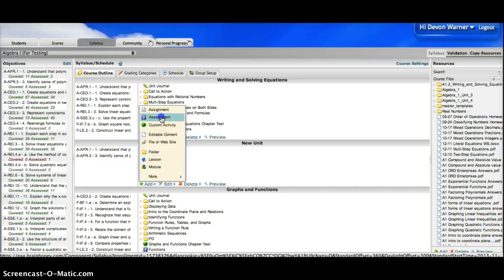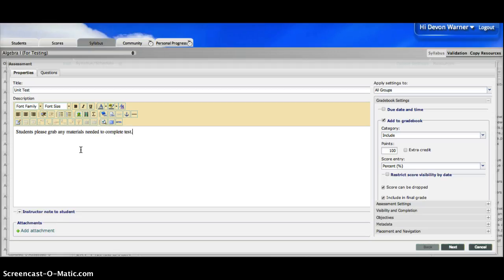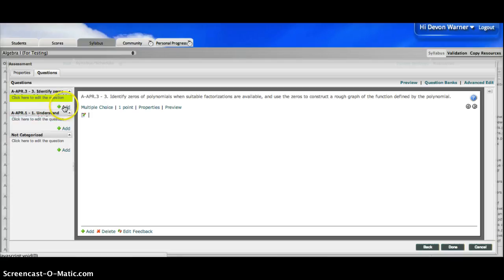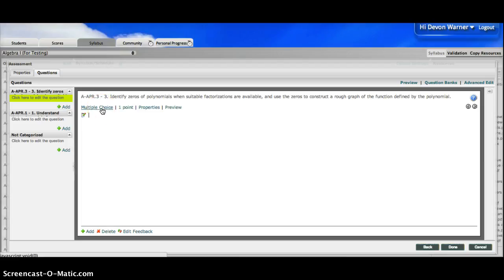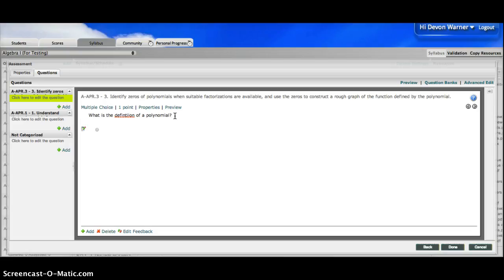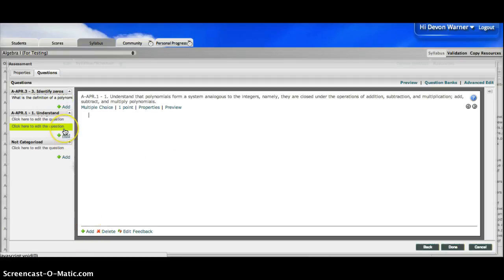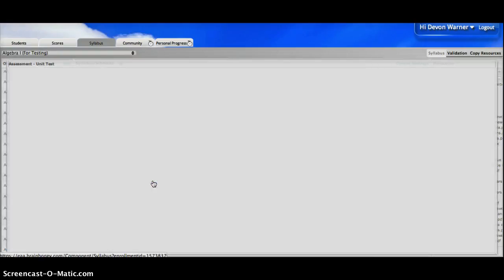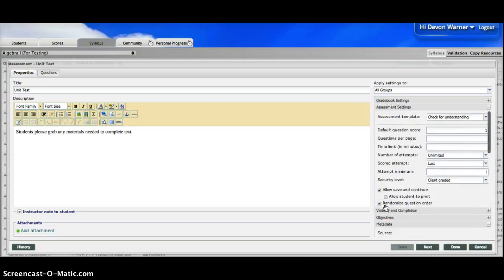Creating Unit Assessments